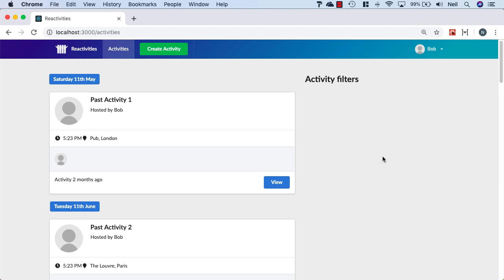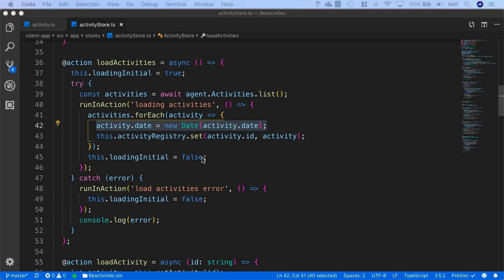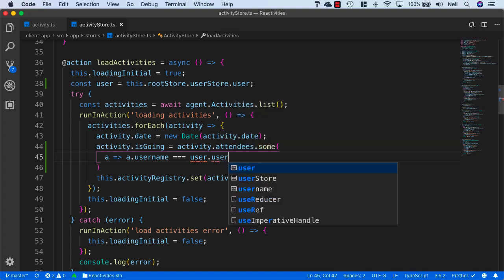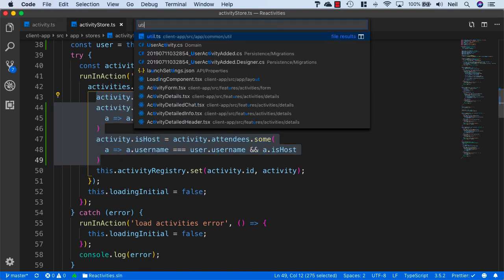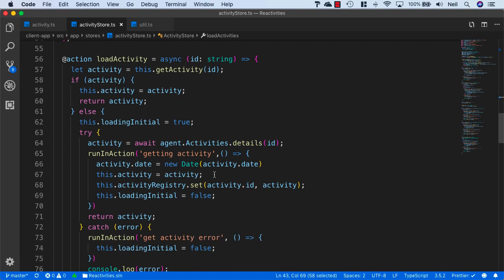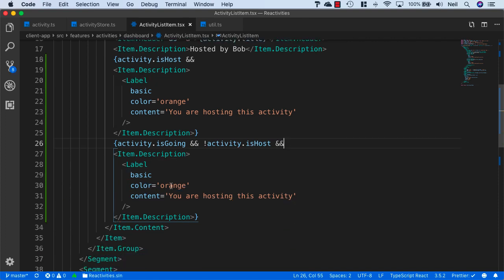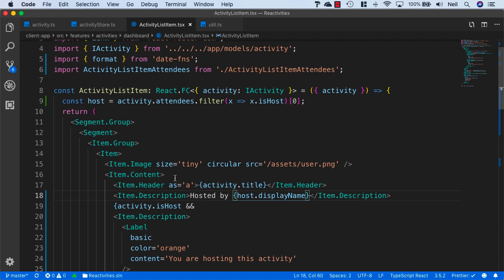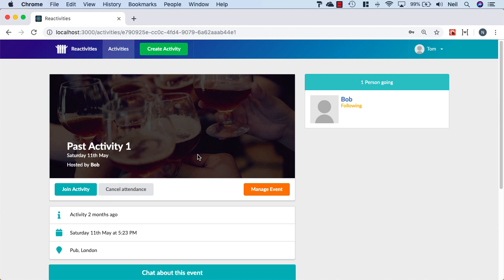Adding Client side attendances Legacy Adding the IsGoing and IsHost properties to the Activity int